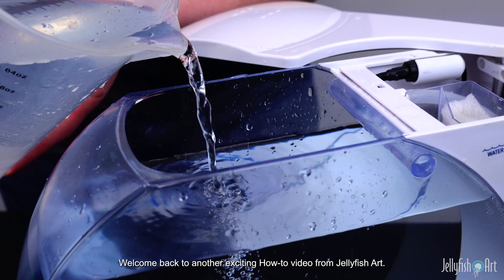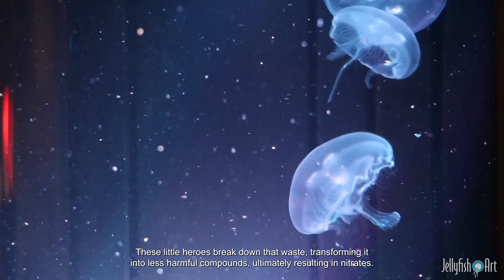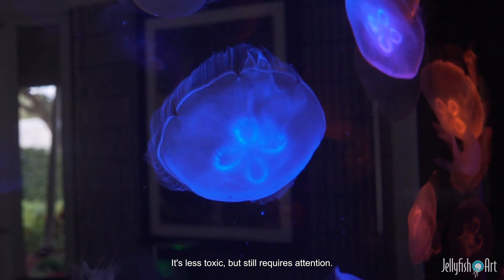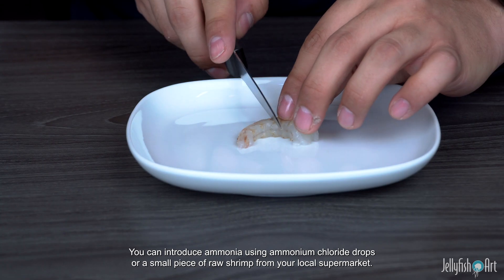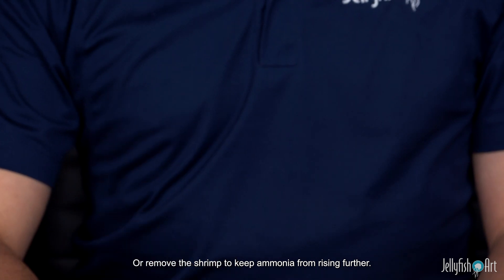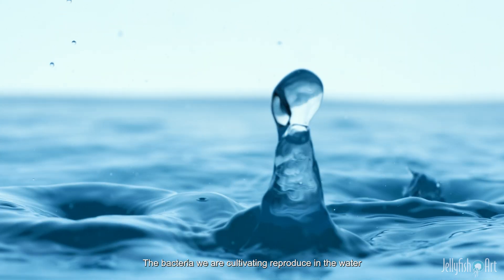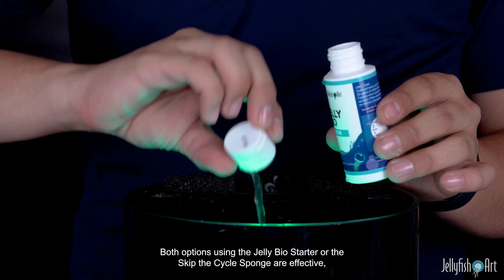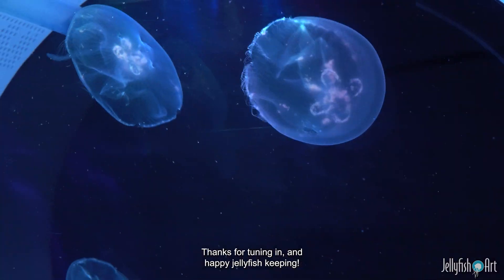How to Cycle Your Jellyfish Aquarium: Nitrogen Cycle Explained | Jellyfish Art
A healthy aquarium starts with a balanced ecosystem, and it all begins with the nitrogen cycle! In this video, we’ll break down the essential steps to properly cycle your jellyfish aquarium and keep your aquatic pets thriving. Learn how ammonia, nitrites, and nitrates affect water quality, and discover expert tips to ensure crystal-clear, safe water for your jellyfish.

Whether you're a beginner or an experienced hobbyist, this guide will simplify the process, ensuring your jellyfish stay happy and healthy. 🚿🌊

Looking for the best tools to help with cycling? Check out our Jelly Bio Starter, Skip the Cycle Sponge, and API Saltwater Master Test Kit for an easy and efficient setup!

Learn detail about how to do the Nitrogen Cycle for Jellyfish Aquariums

Notes from the video about Sings that your Aquarium Cycle is complete:
Ammonia = 0 ppm (parts per million):
No toxic ammonia should be present. This is the first sign that the beneficial bacteria are breaking it down properly.

Nitrite = 0 ppm:
Nitrite levels should also be zero, indicating that the second group of bacteria is converting nitrites into nitrates.

Nitrates Start to Rise (20–40 ppm):
Nitrates are the final product of the nitrogen cycle. While not as harmful as ammonia or nitrites, high nitrate levels still need to be managed through water changes. A level of around 20–40 ppm is manageable, but aim to keep it under 40 ppm for jellyfish health.

Looking for the best jellyfish tanks to enhance your space? Whether it's your living room or office, our Moon Jellyfish tanks provide a peaceful, stress-relieving environment.

JELLYFISH ART - Jellyfish cylinder tanks and Live pet jellyfish

CHEMI-PURE - Filtration media for maintaining a healthy aquarium with crystal clear water.

DELTEC USA - Superior reactors, Skimmers, and Fleece filters.